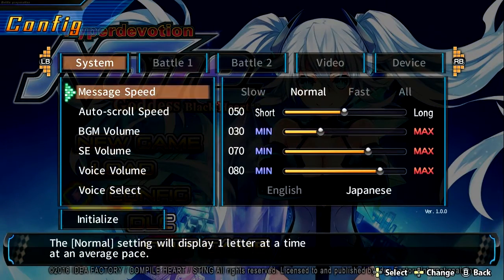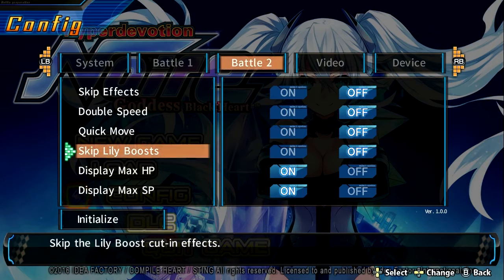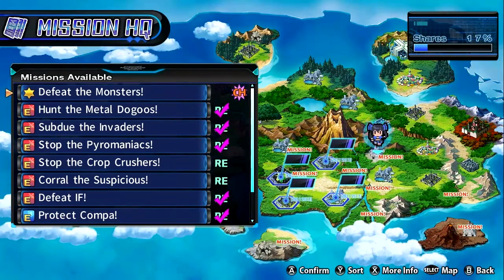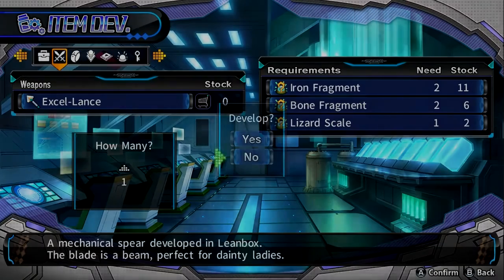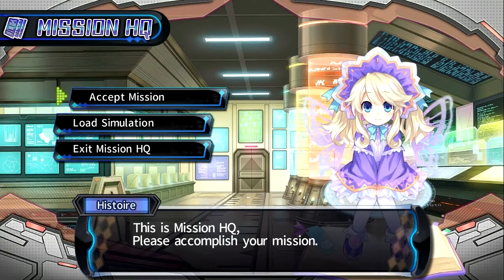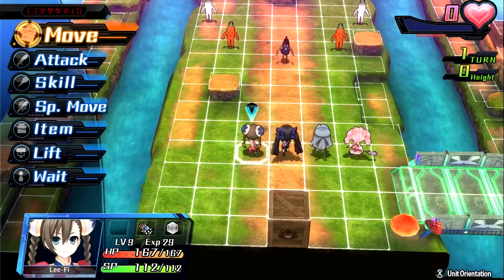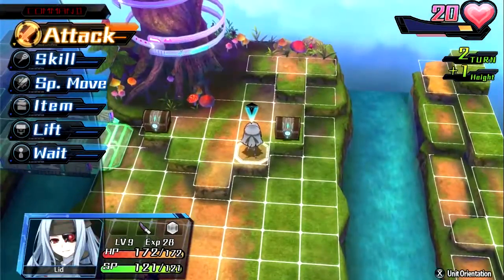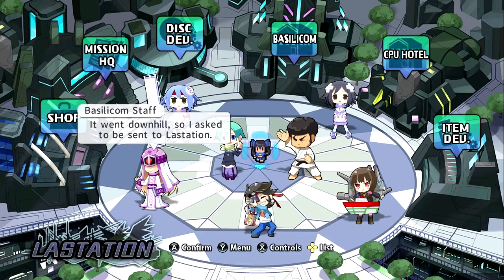Strawberry Glance - Hyperdevotion Noire: Goddess Black Heart (PC)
A first look at the PC port of the PS Vita SRPG Hyperdevotion Noire: Goddess Black Heart